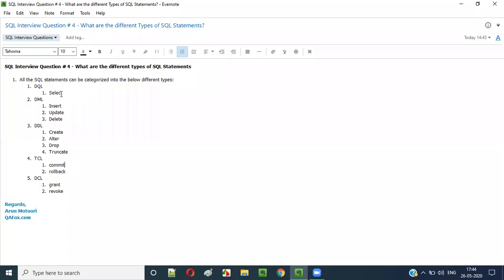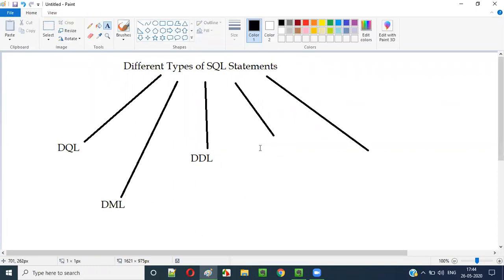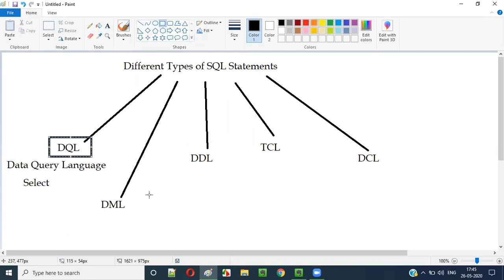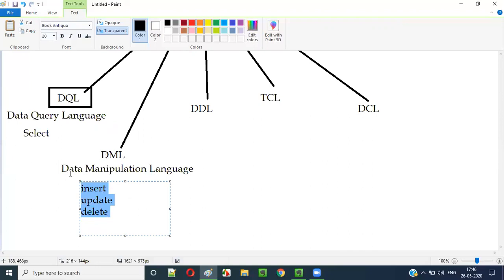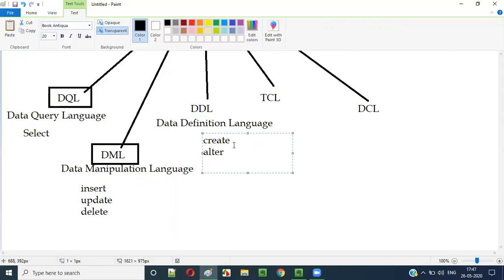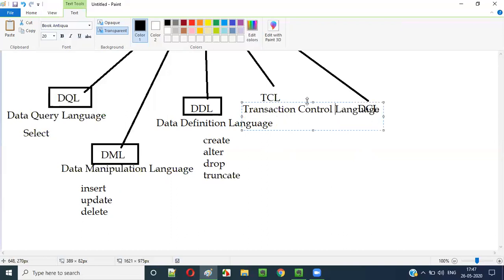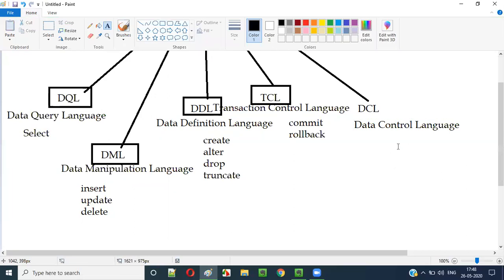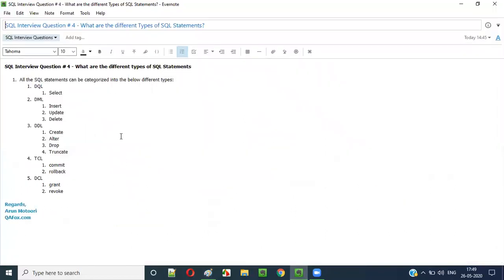SQL Interview Question # 4 - What are the different Types of SQL Statements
In this video, I have provided the answer for one of the SQL Interview Questions - What are the different Types of SQL Statements